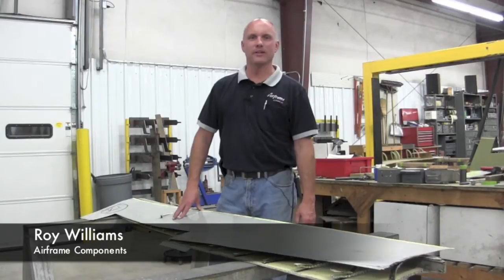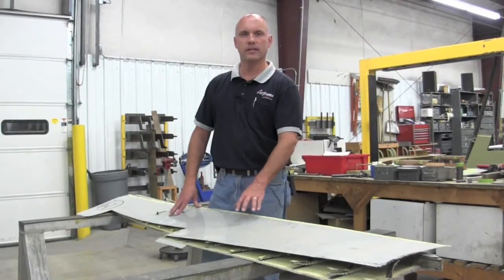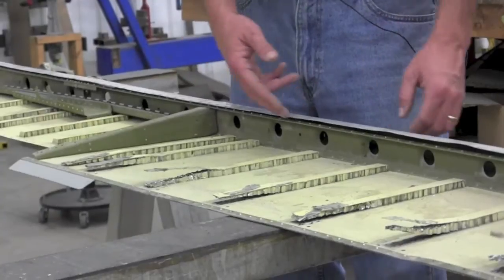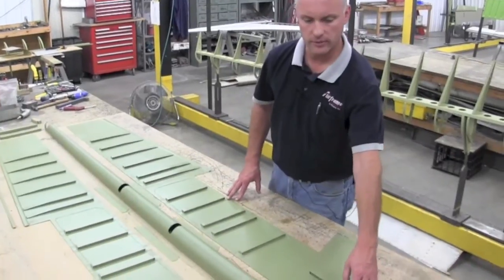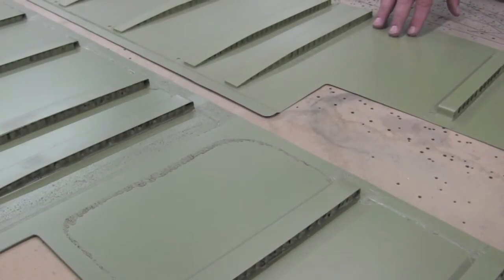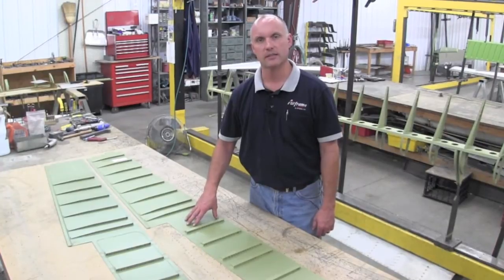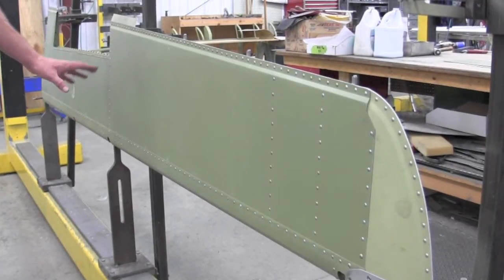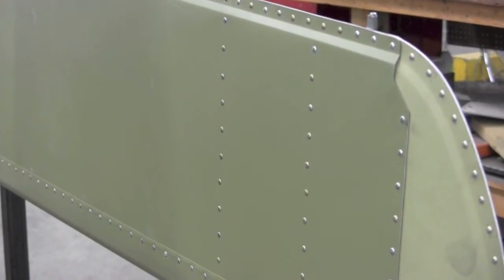Beechcraft Elevator Skin Replacement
Roy Williams of Airframe Components describes how a Beechcraft elevator skin can be replaced with a kit from Structural Repair Specialists at SRS Aviation,

Airframe Components
Wing & Control Surface Repair